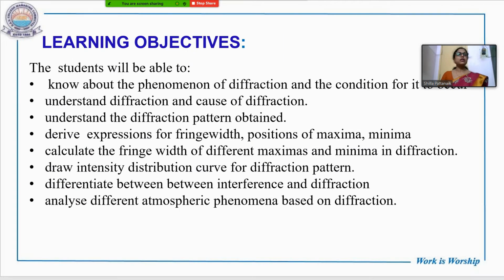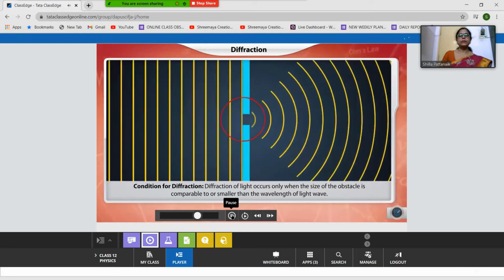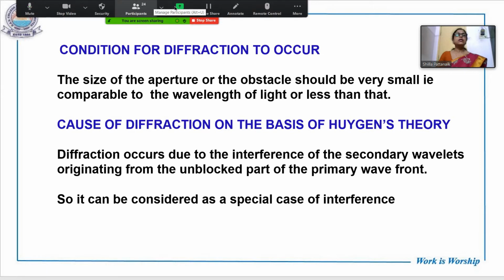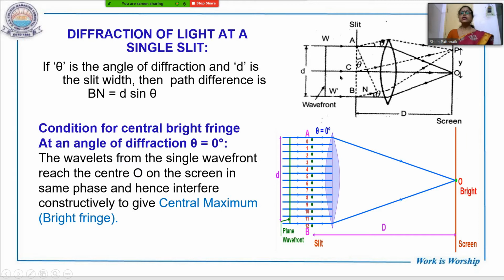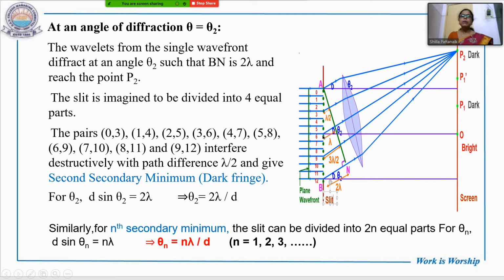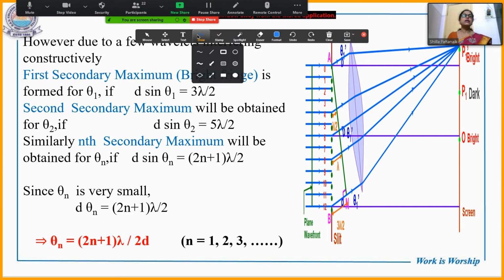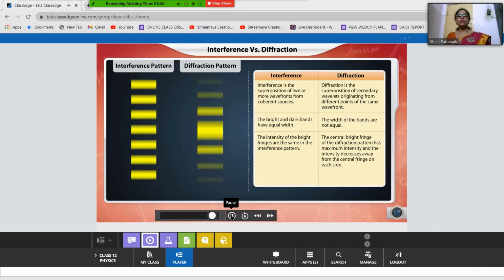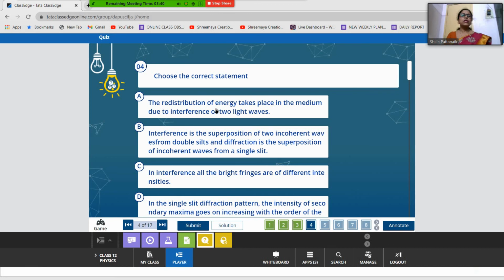DRIFRACTION OF LIGHT FOR TATA CLASSEDGE (STD.XII)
Video on DRIFRACTION OF LIGHT, STD.XII PHYSICS

By- Mrs. Shilla Pattnaik
     (PGT, Physics)